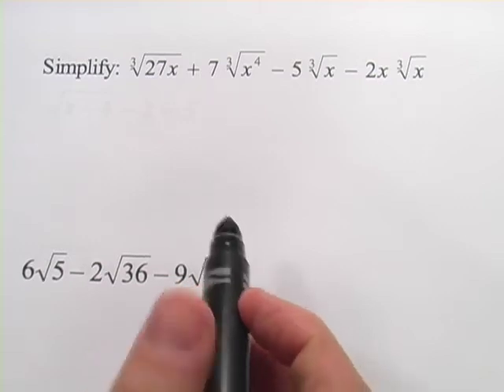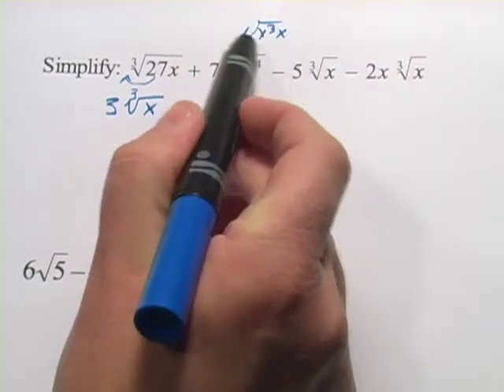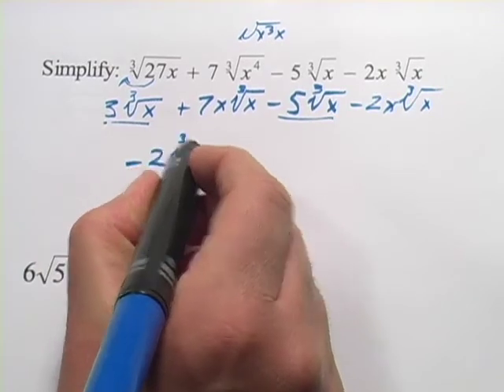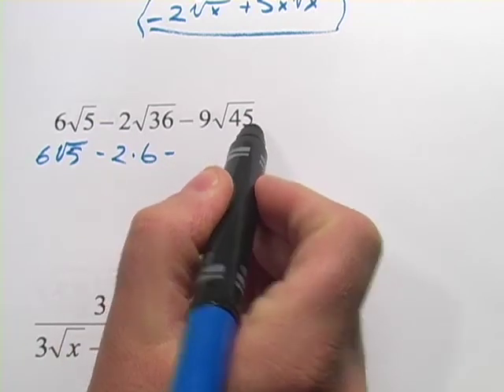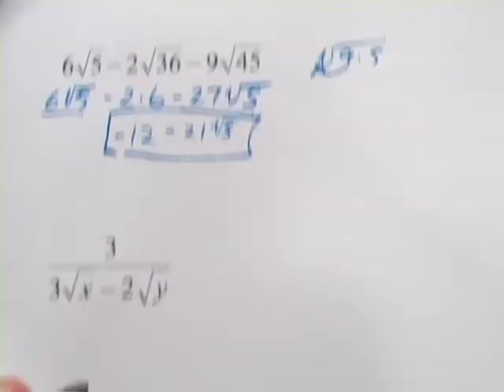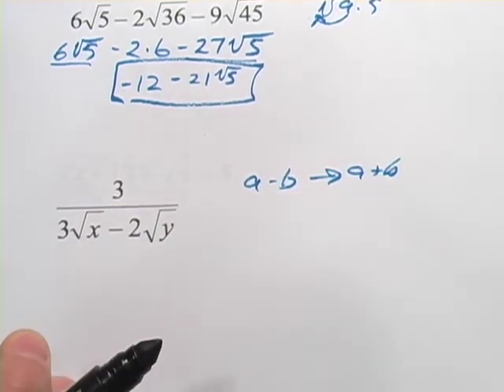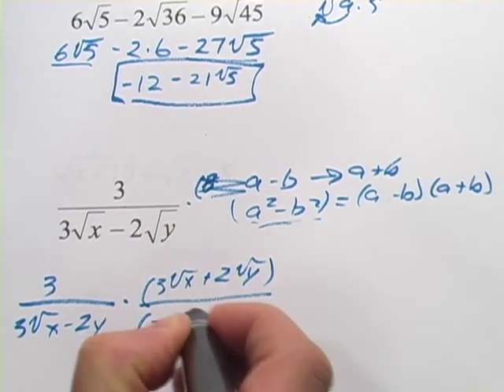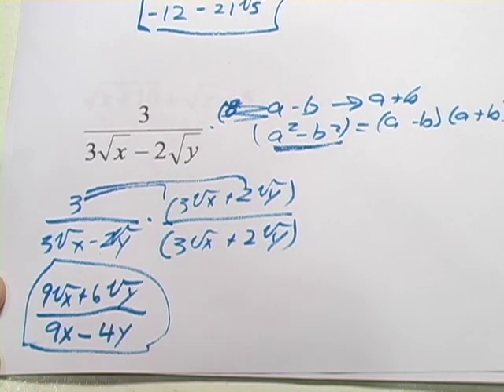Simplify Radical Expressions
How to simplify radical expressions involving square root and cube root.